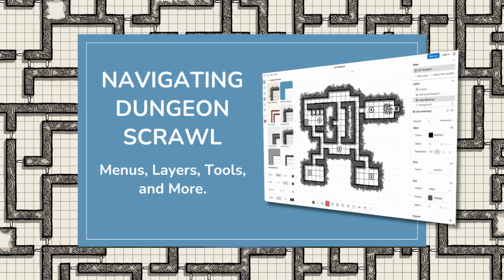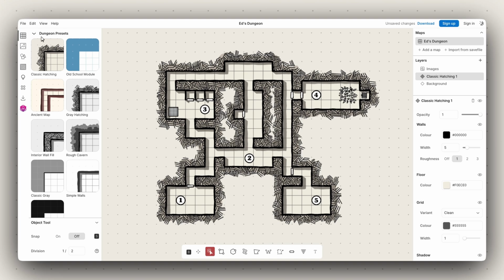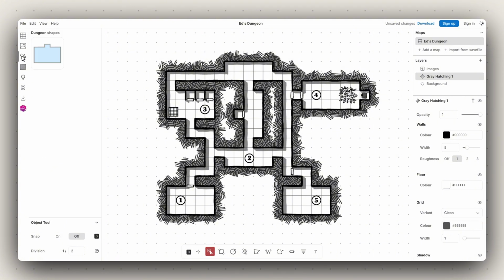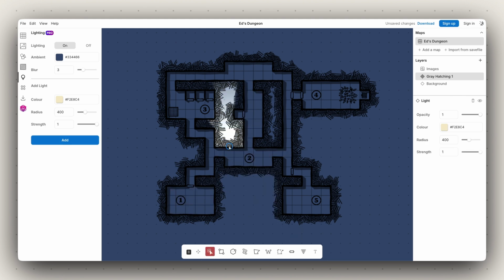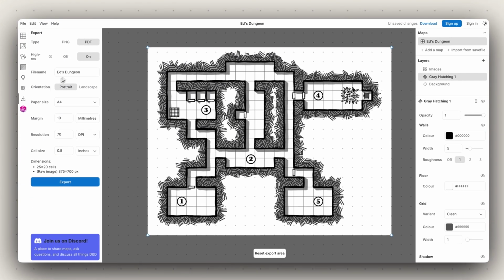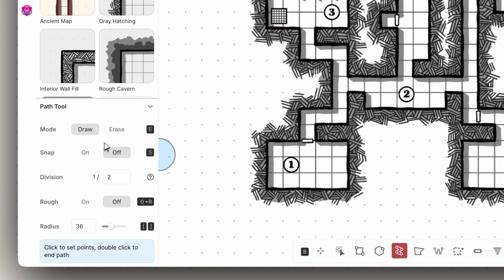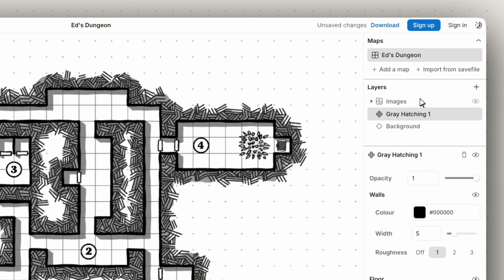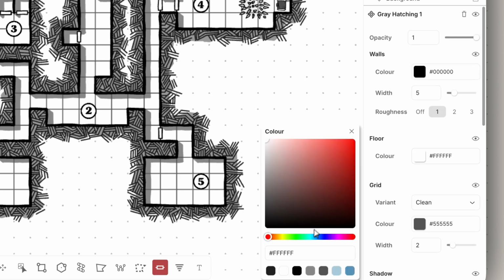Dungeon Scrawl | Navigation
Join us for a tour of Dungeon Scrawl: a Fast, Free Map Making tool for Dungeons & Dragons and other tabletop role-playing games. In this video, we walk you through all the menus, show you how layers work, and show you how to access and customize tools.